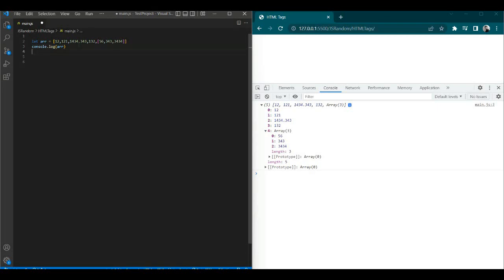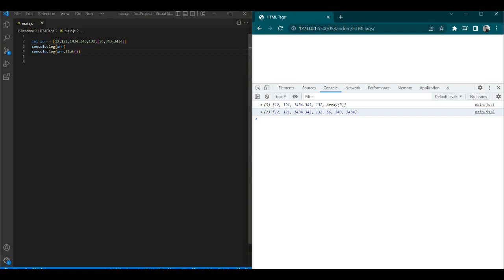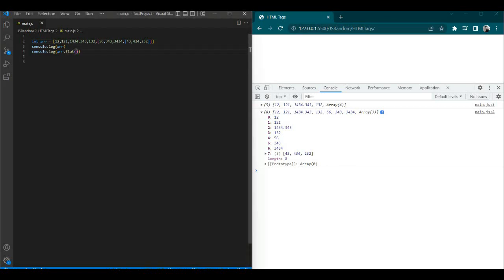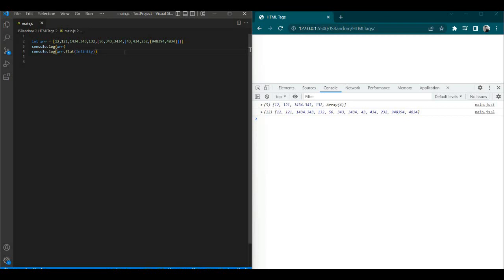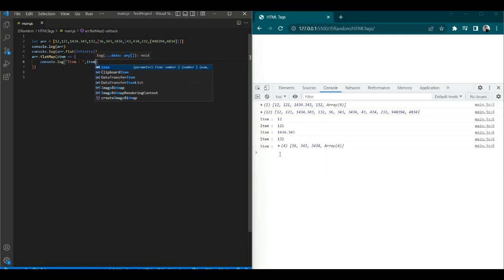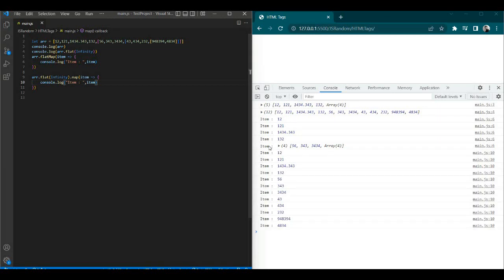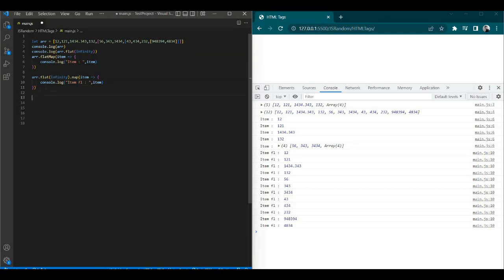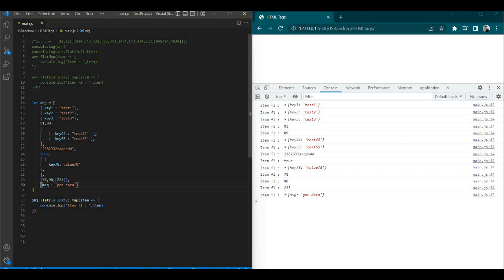Array flat and flatmap in javascript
This video explains how to use flat and flatmap in javascript.